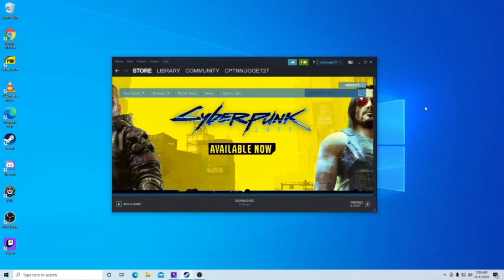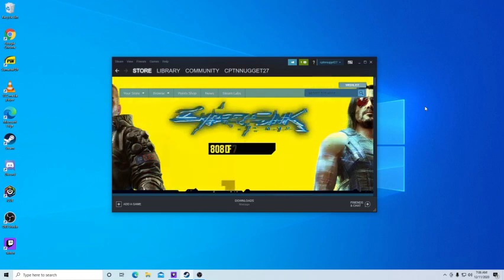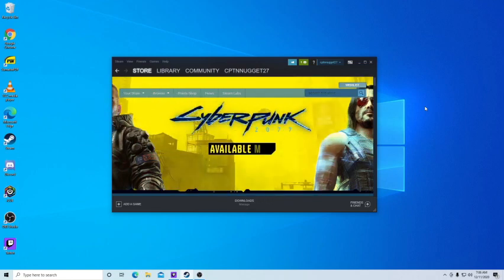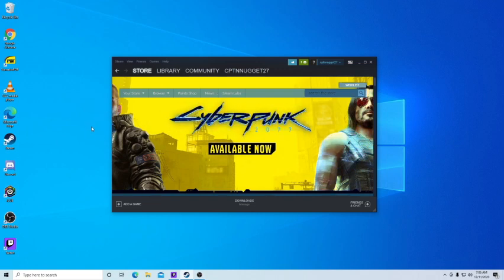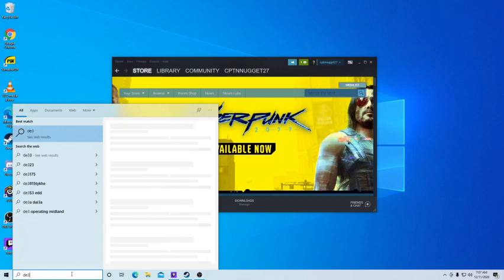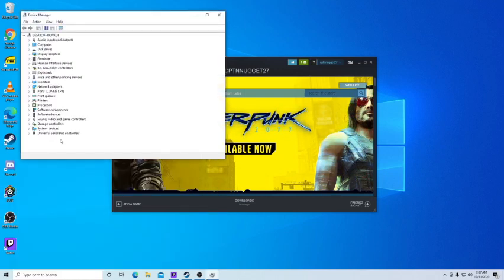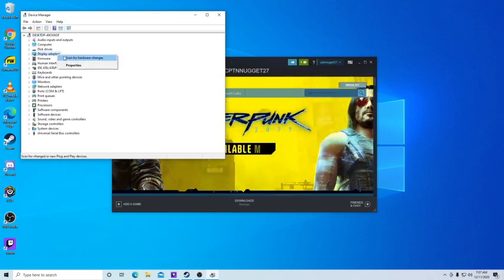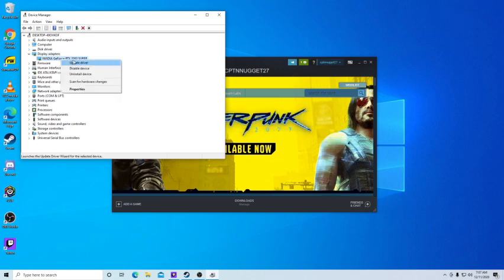CyberPunk 2077 flatline fix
A quick fix for this issue